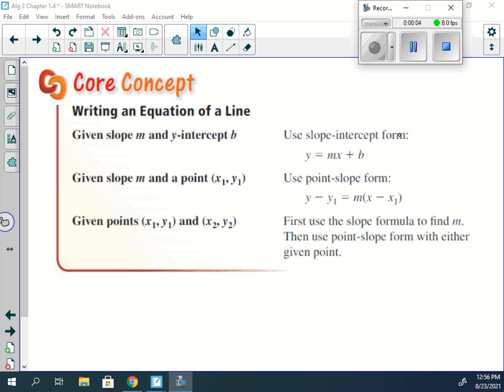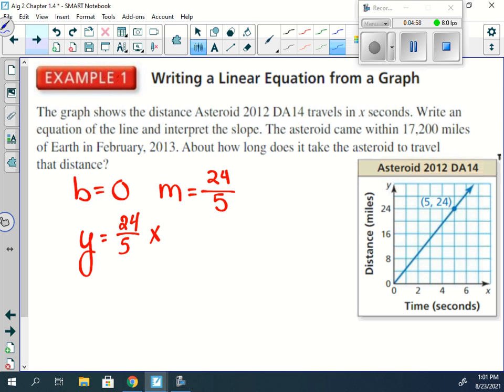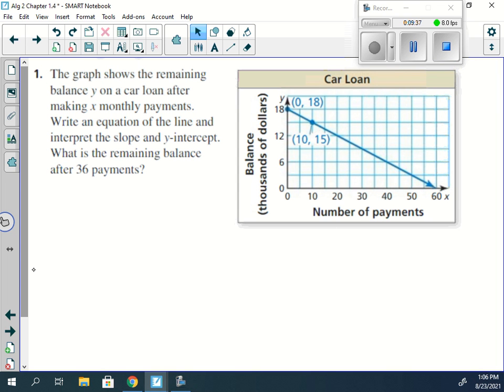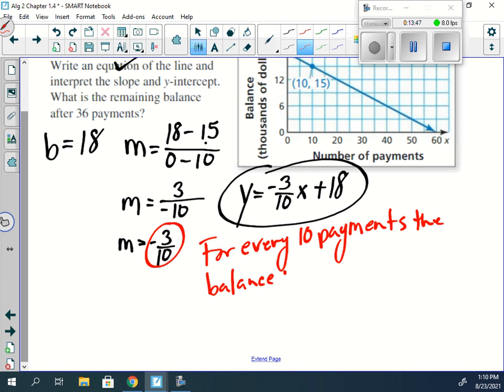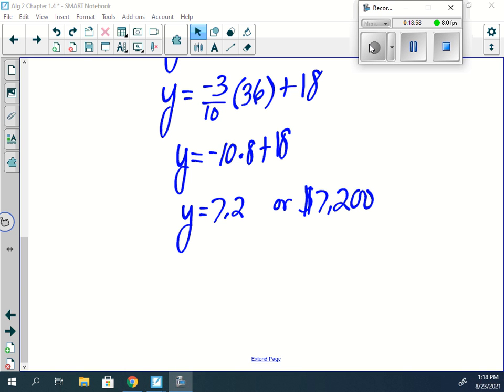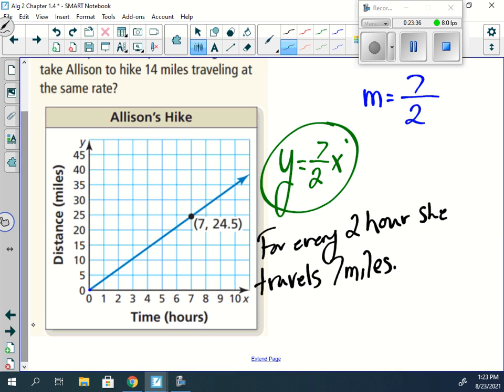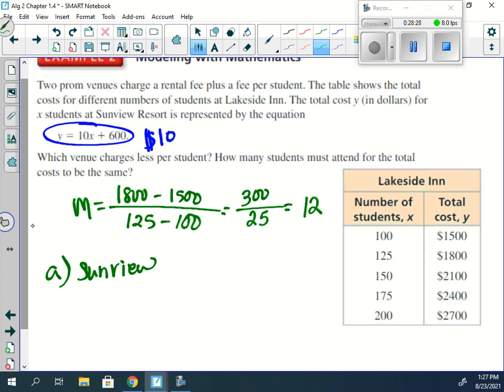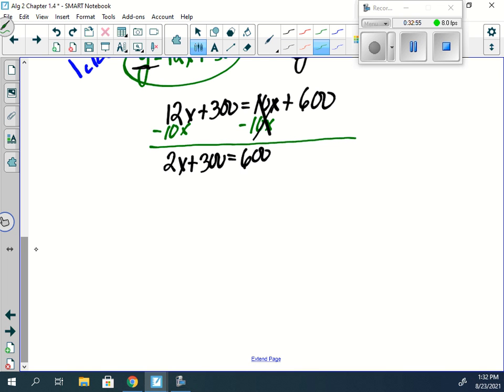Algebra 2 Chapter 1.4